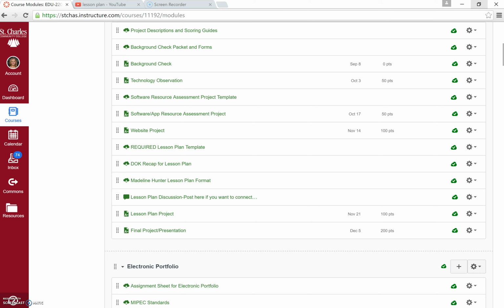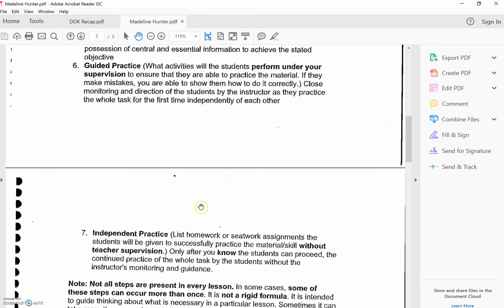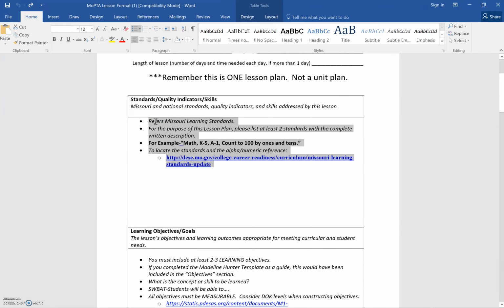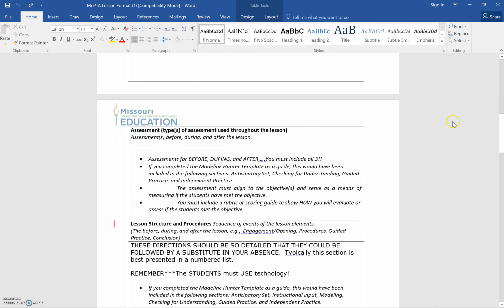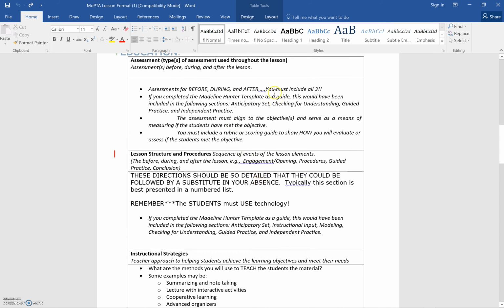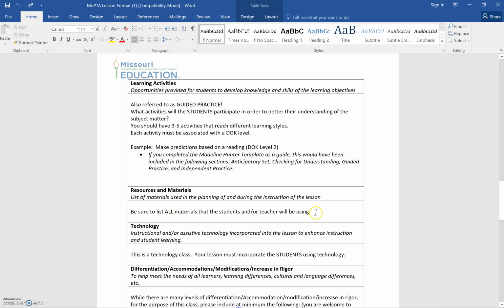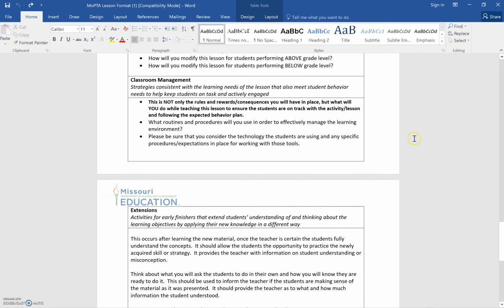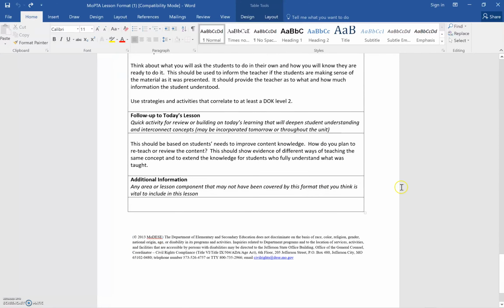Lesson Plan Video